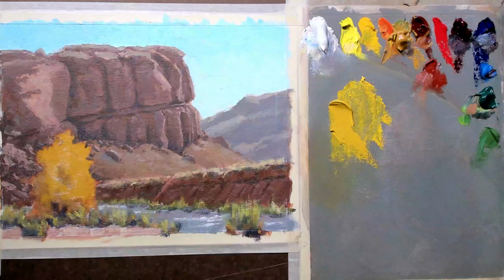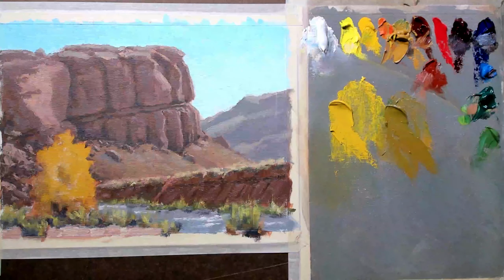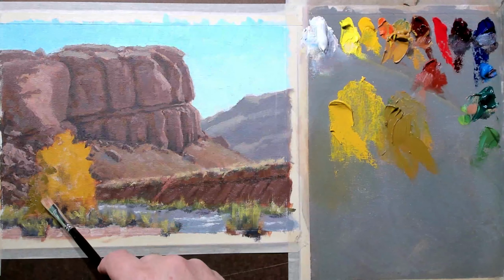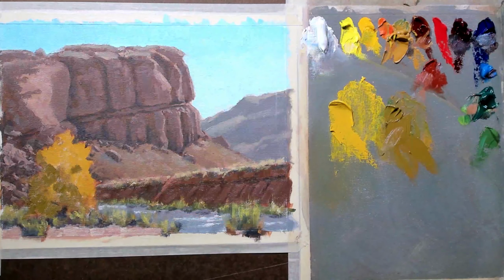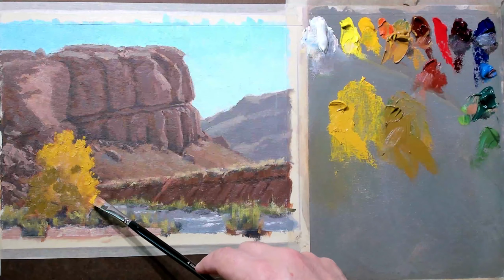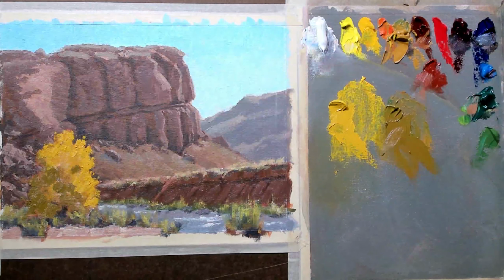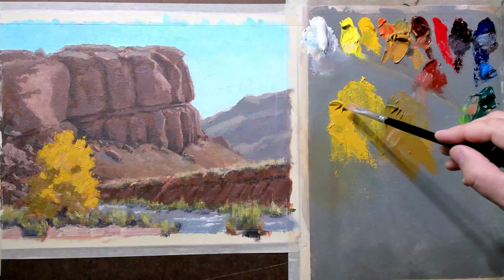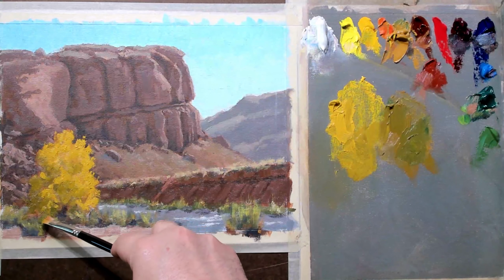Painting Trees Loose and Thick-Oil Painting Tutorial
Sign up today to be notified when there is an opening for my live, online painting sessions: Go ​ When you join you get to paint along with me in my Saturday Live Painting Sessions. You can ask questions and get feedback on your own painting. All sessions are recorded to watch later at your leisure. Spots open only once a month if there is room. ​to add your name to the Priority List and be notified when a space becomes available. When you join you also get

-Access to all current and past Monthly Demos, Learn a variety of subjects and techniques
-High res downloads of reference photos, plein air studies, studio sketches and Jason’s monthly painting
-Attend the live Q/A and Critique Sessions to get personalized feedback and advice.
-No Large Upfront Fee
-The best online oil painting instruction out there
-Cancel Anytime

Watch nationally renowned western, wildlife, and historical Native American artist Jason Tako paint a tree in a loose style using thick paint.